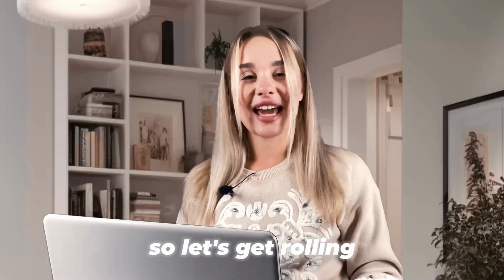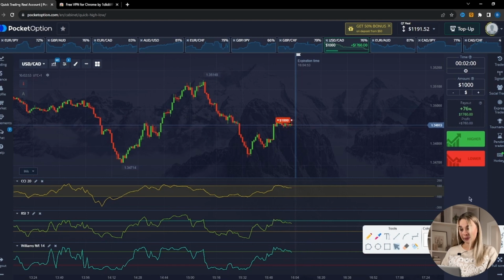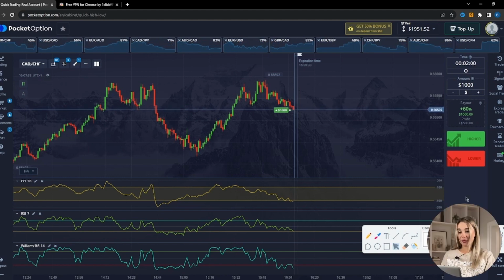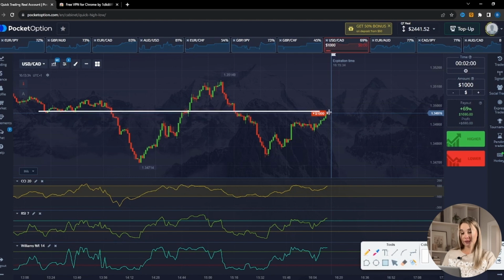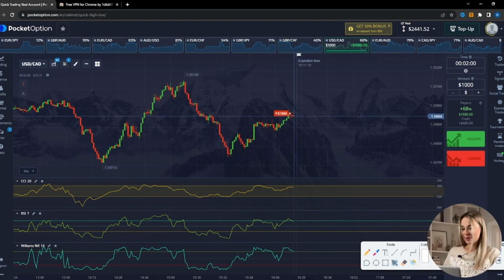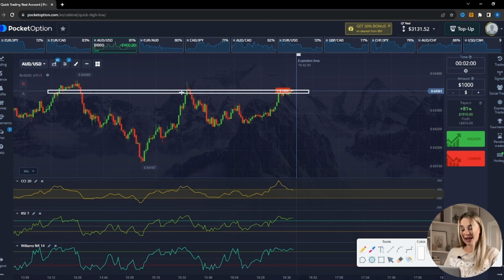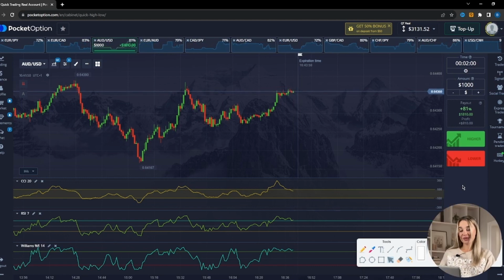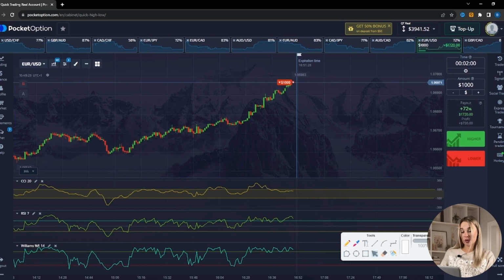Boom! $21 to $2574! – EASY TRADING STRATEGY FOR NEWBIES!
🚀 ROCKET QUEEN | Empower Your Trading Journey

Step into the world of trading and binary options, made simpler:

🌠 Achieve gains with straightforward profit strategies.
🌠 Beginner-friendly steps & expert guidance for seasoned traders.

🚀 Enhance your trading skills by joining our Telegram Channel for daily signals and insights

🌟 Claim your trading bonus!

Believe in yourself – with my videos, you've got this! Let's embark on this profitable journey together!